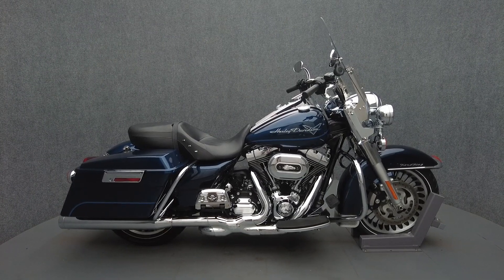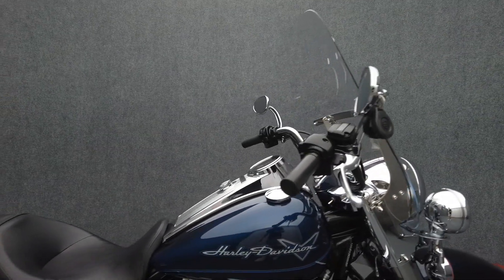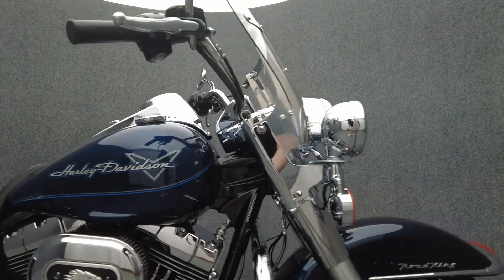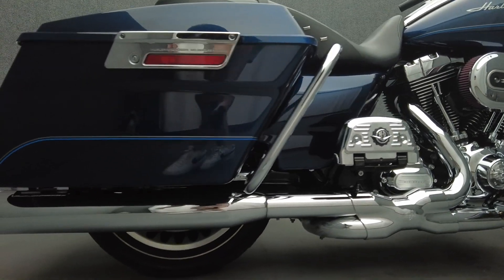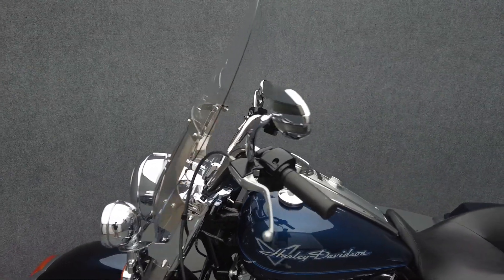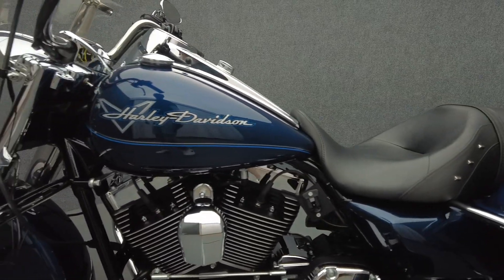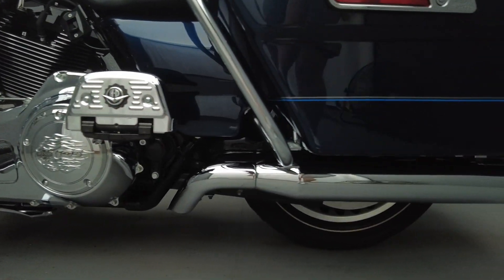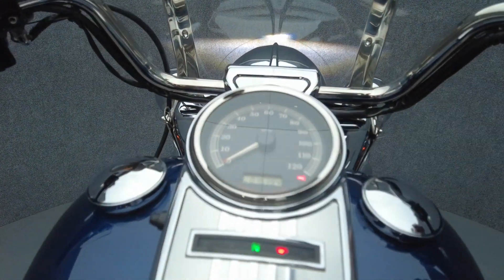2012 HARLEY DAVIDSON FLHR ROAD KING W/ABS - National Powersports Distributors